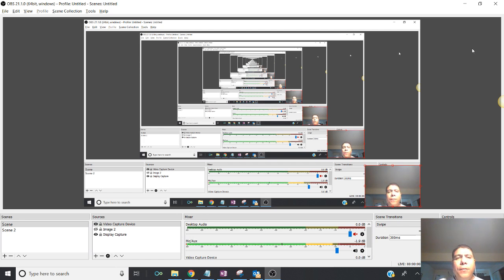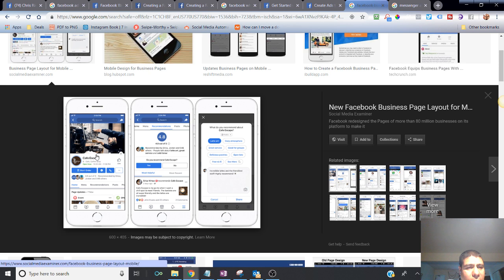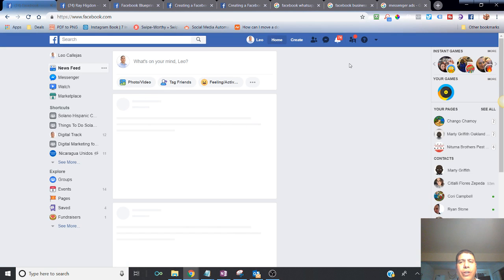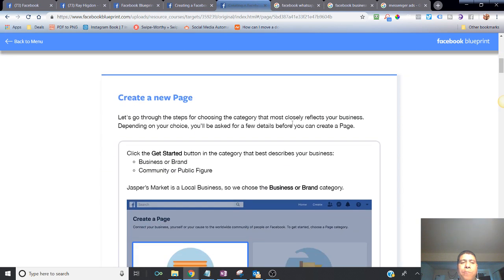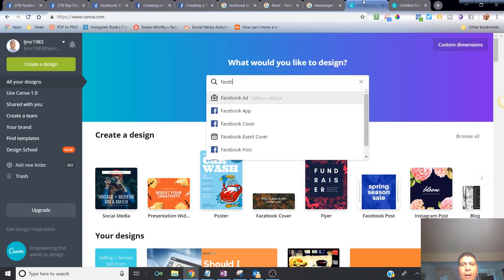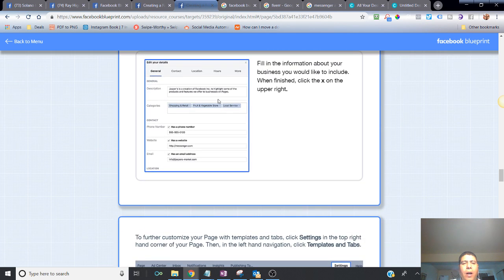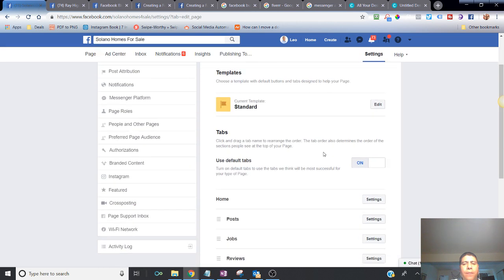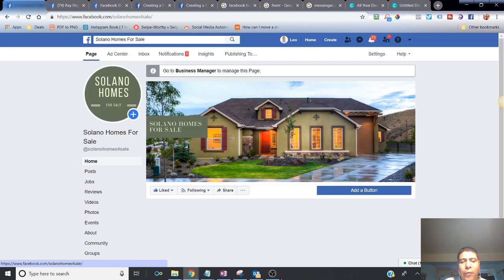Creating a Facebook Page